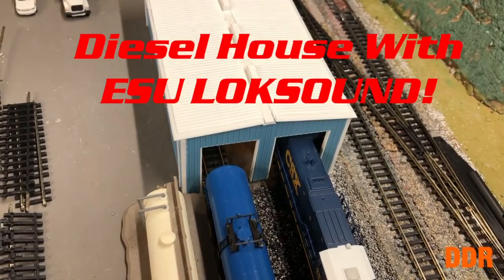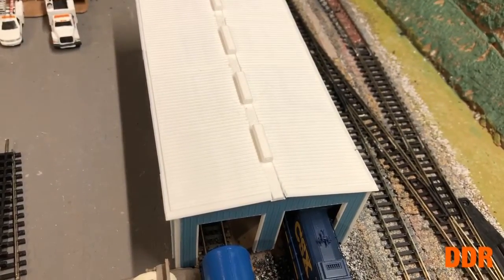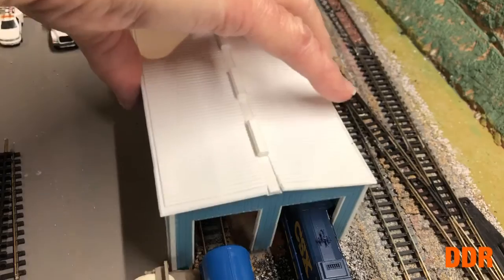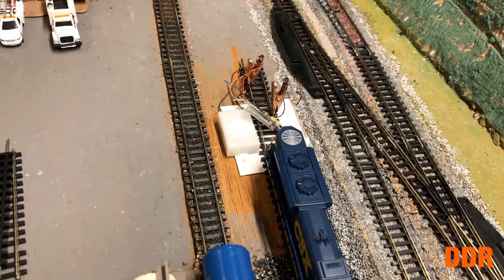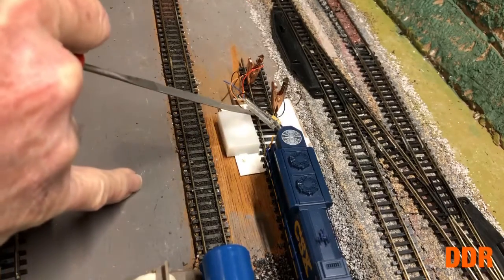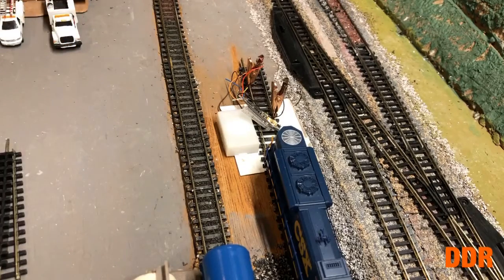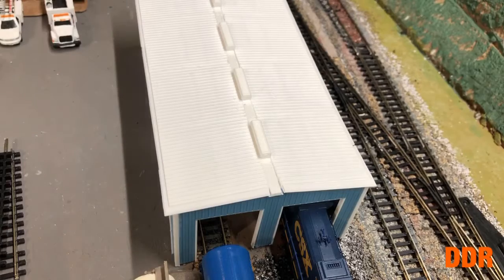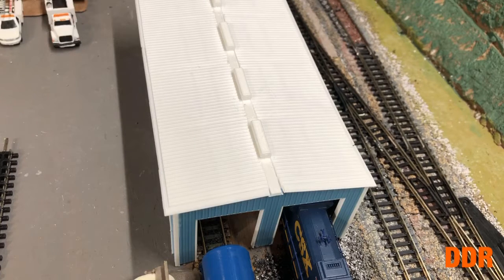Diesel House With ESU LokSound!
Restored my Sound Module inside my modern Engine Facility.